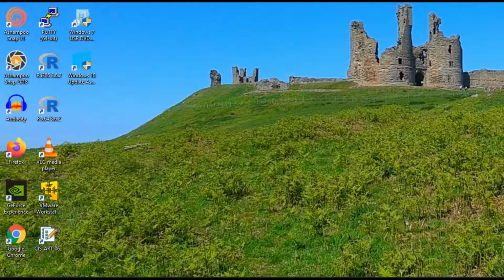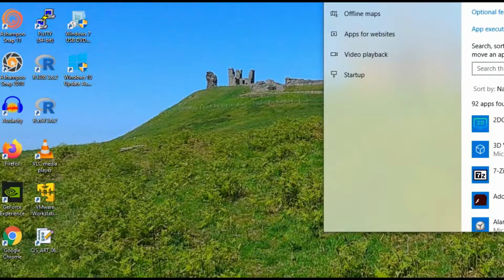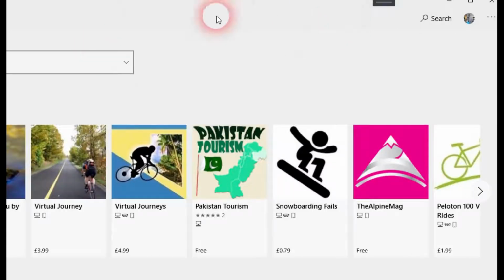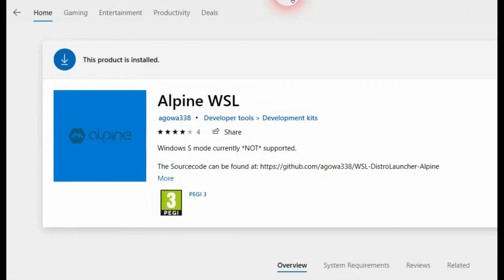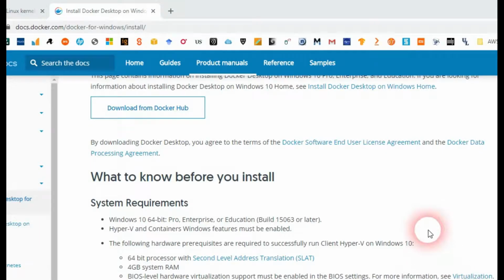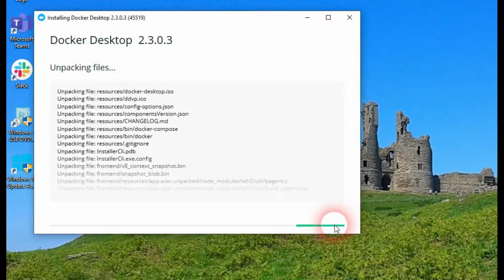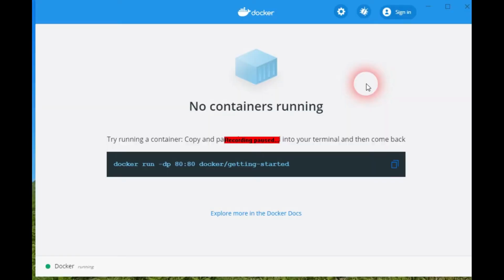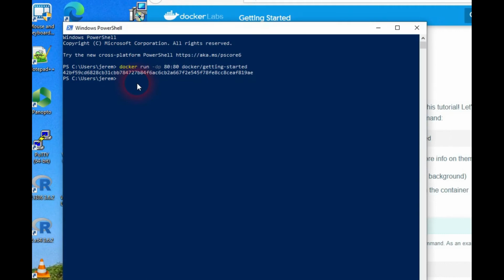Installing Docker Desktop on Windows 10, build 2004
Shows how to enable and install Docker Desktop for Windows 10 build 2004.
Includes installing and running Windows Subsystem for Linux 2 (WSL2) as a prior step.
This is for the course KF7032 Cloud Computing and Big Data at Northumbria University but does not require any course material,